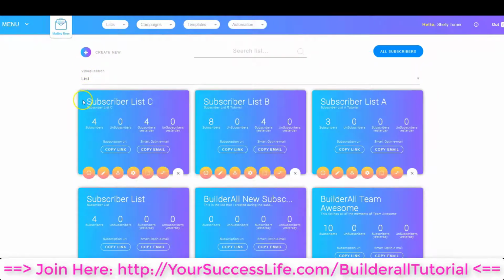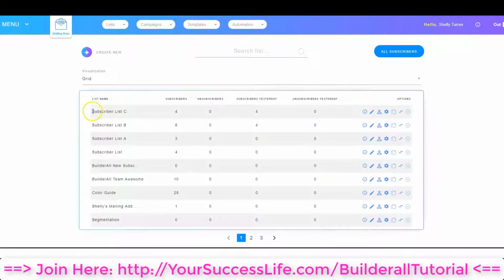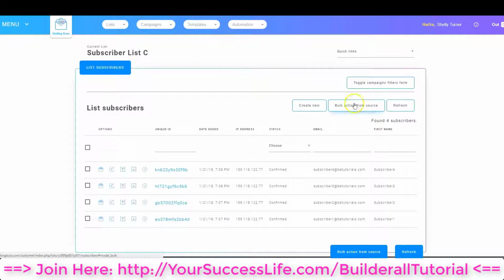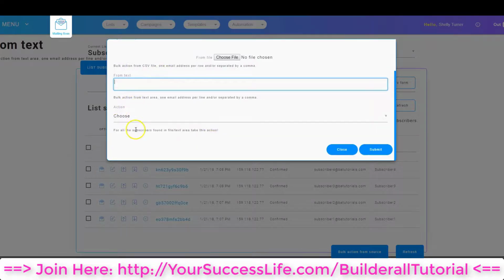Builderall Tutorial 35 - Mailingboss Autoresponder: How to do a bulk action in a subscriber list